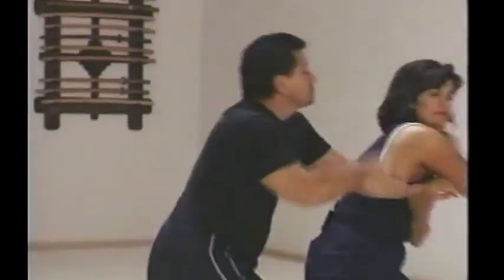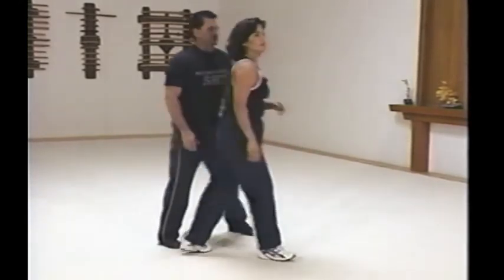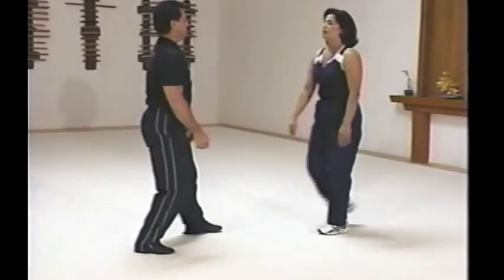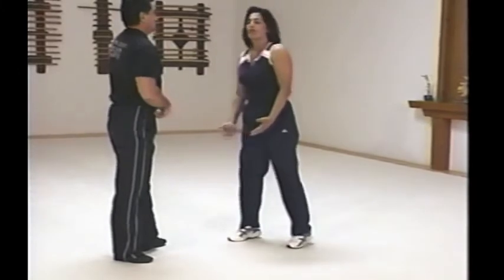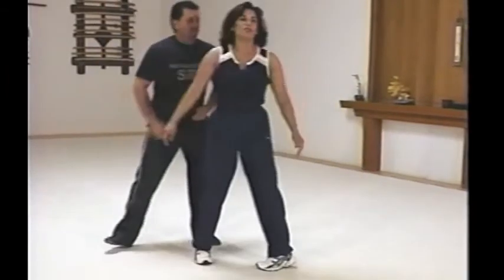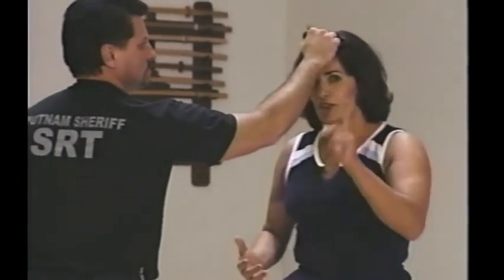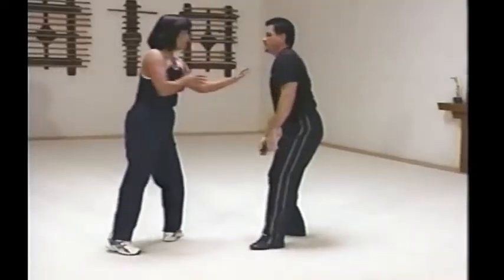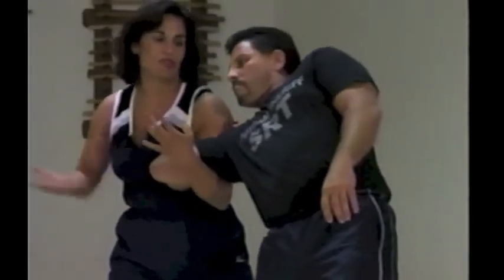Practical Self Defense Vol 1 by Graciela Casillas (part 5 of 5)